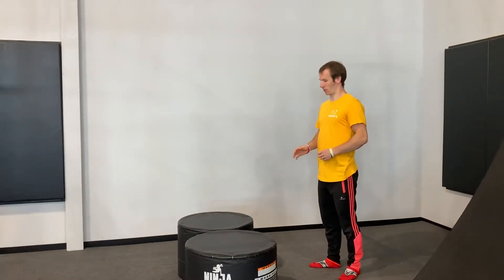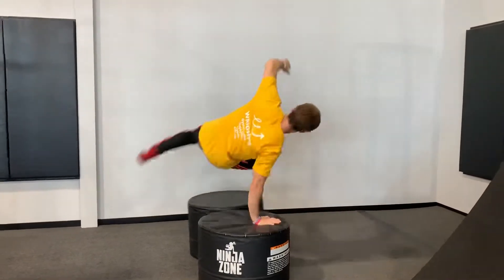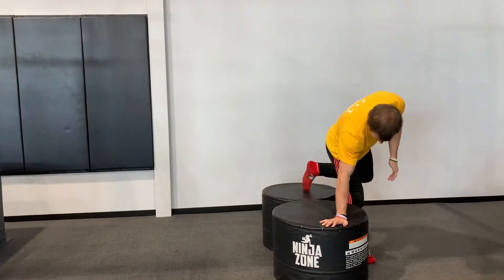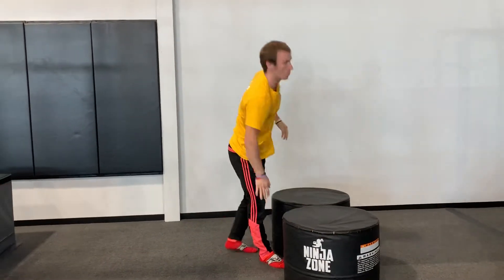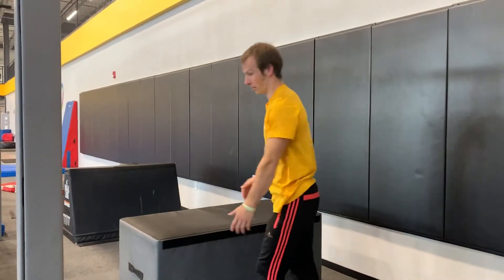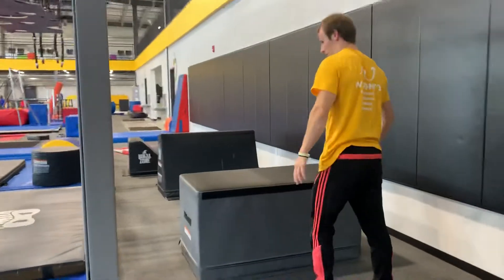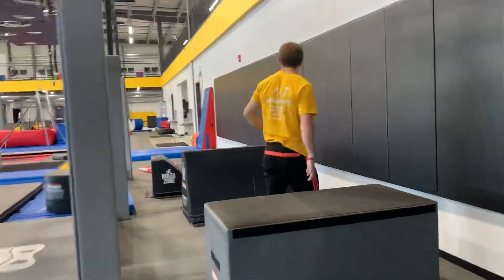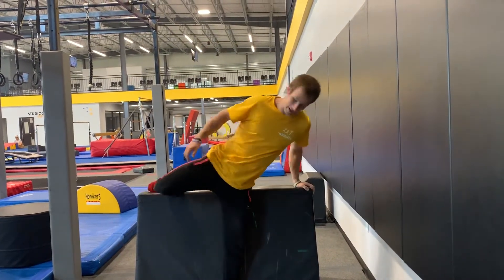Rig September-October Reverse Vaults